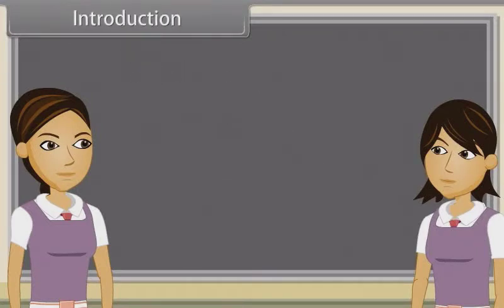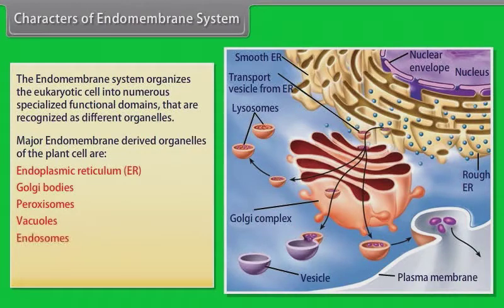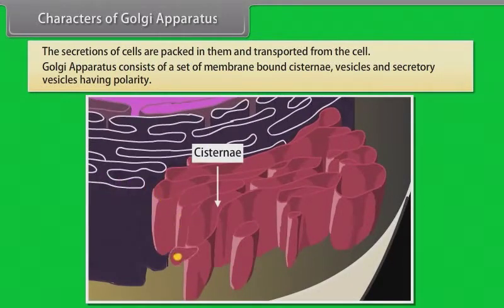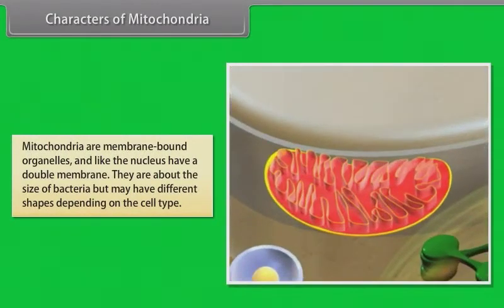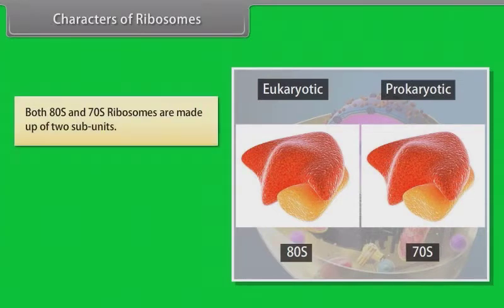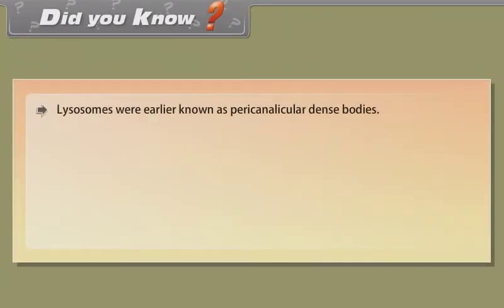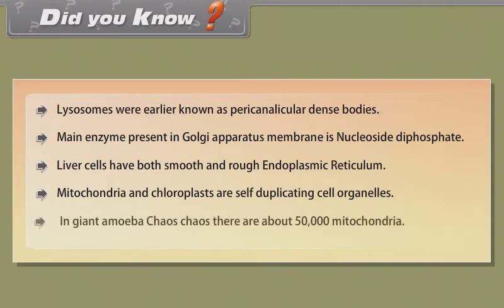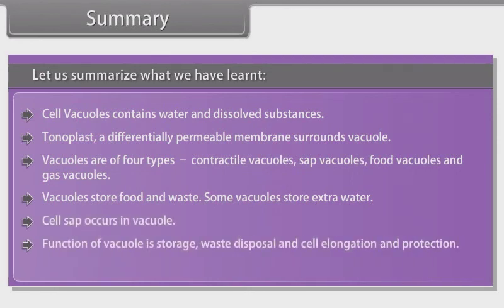Cell The unit of Life IV 11th BIOLOGY EM KESHAV SCHOOLS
ELEVENTH BIOLOGY ENGLISH MEDIUM KESHAV SCHOOLS